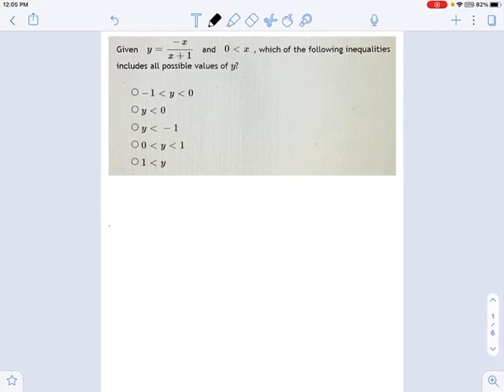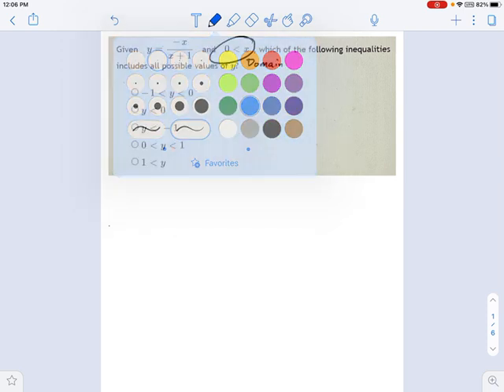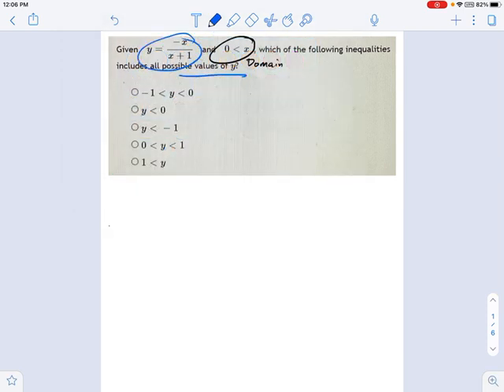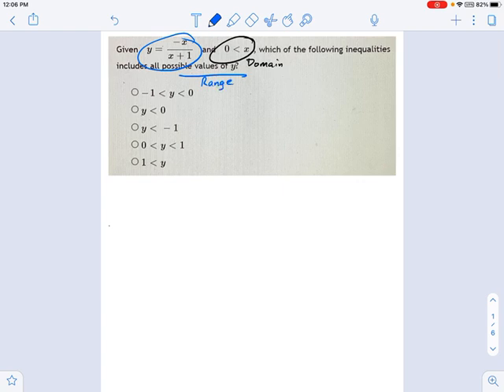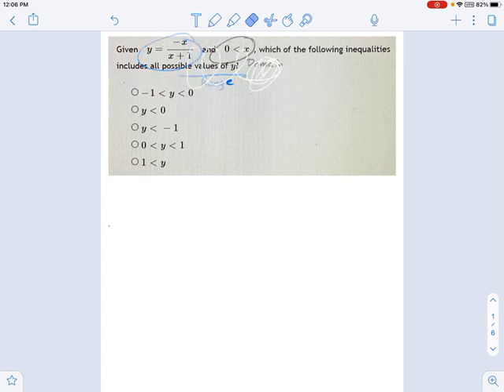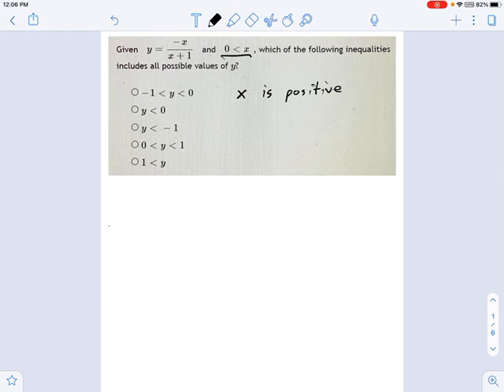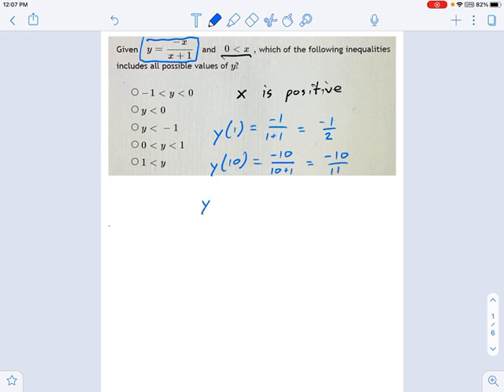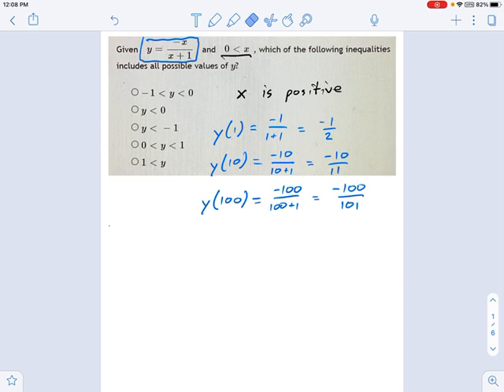Intermediate Algebra: Rational and Radical Expressions -- 3